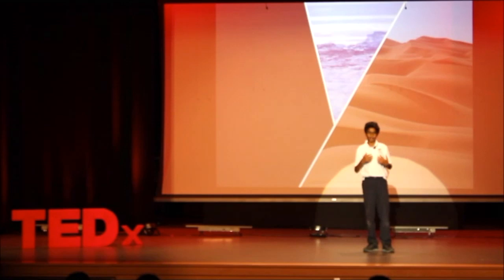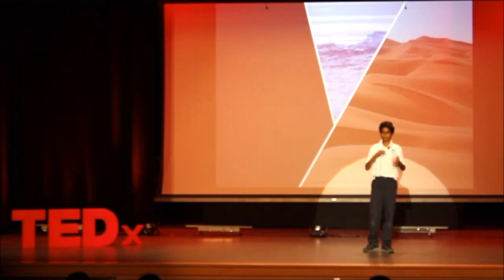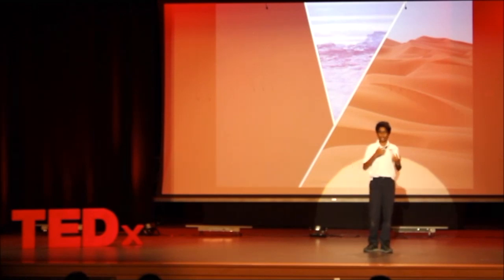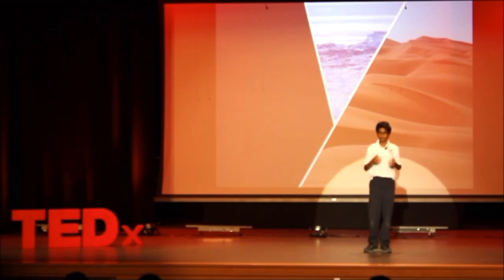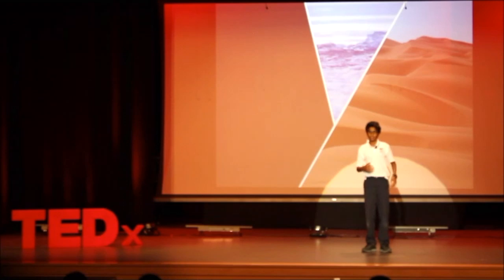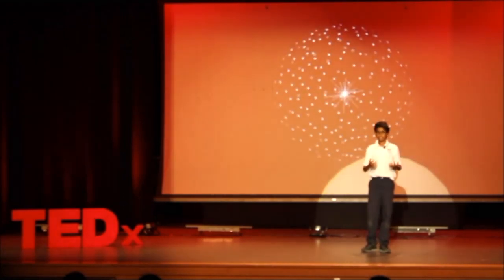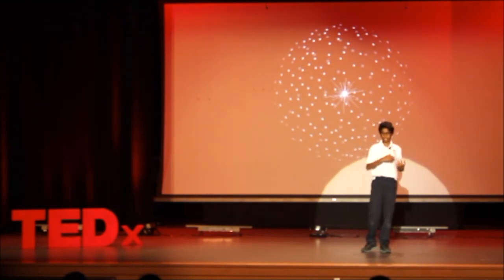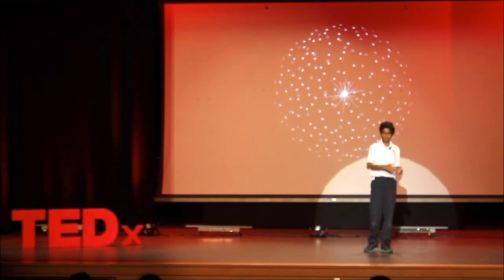The Dyson Sphere | Ishaan Madhivanan | TEDxYouth@BISH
He shares with us the idea of Dyson sphere and illuminates us on the future pathways of using this to harness more energy. Watch his talk and get inspired by the development of new technology that can act as the first step for life on a new planet.  Hear Ishaan's perspective on the application of Dyson sphere and how he proposes we can possibly have the human population grow in another planet. This talk was given at a TEDx event using the TED conference format but independently organized by a local community.